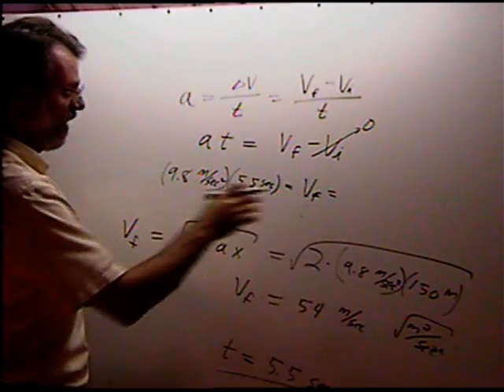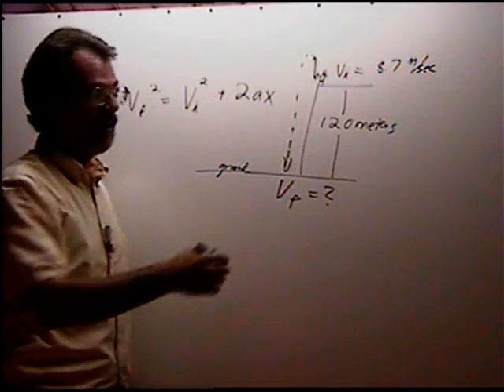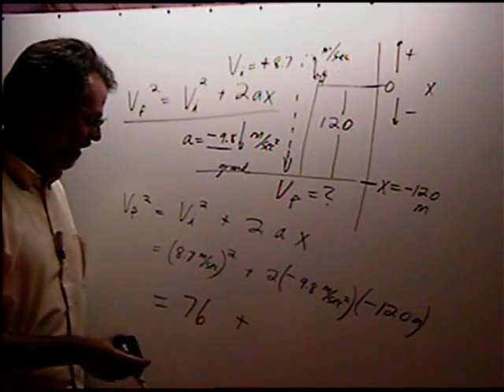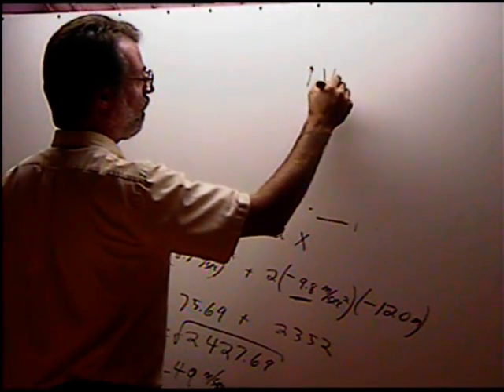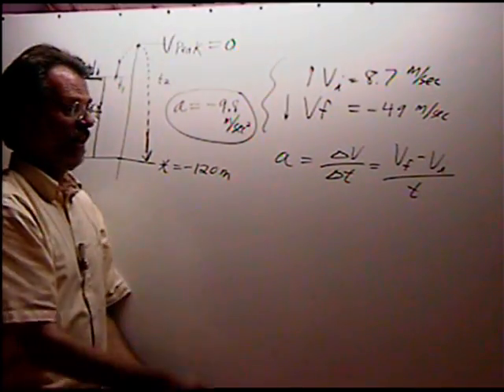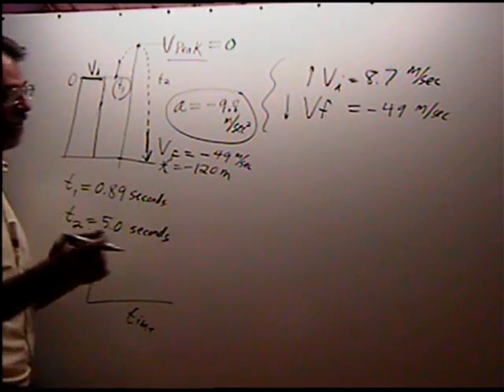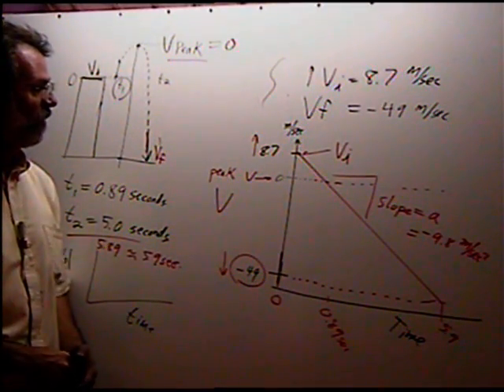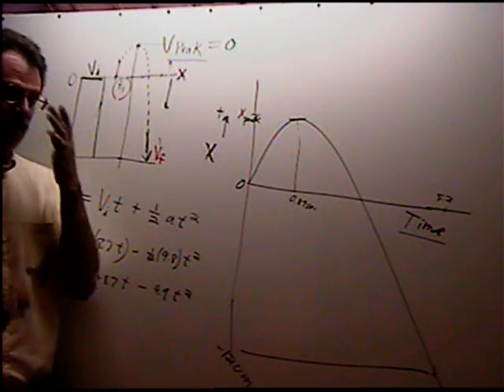HARC Physics, Module 2 Lecture, Part 3 of 3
Module 2 Lecture, Part 3 of 3
One-dimensional Laws of Motion